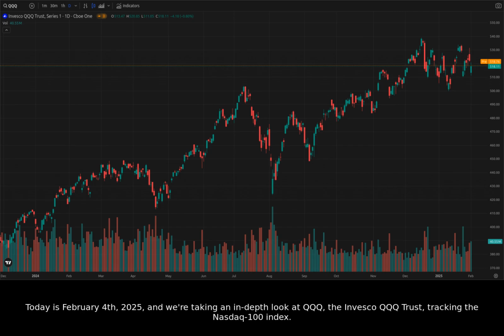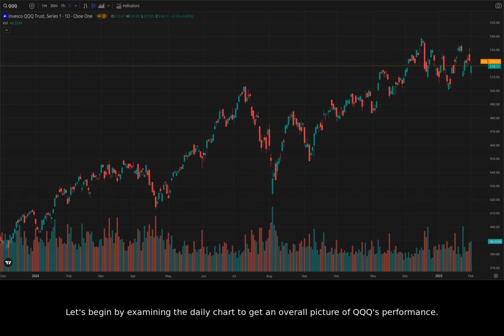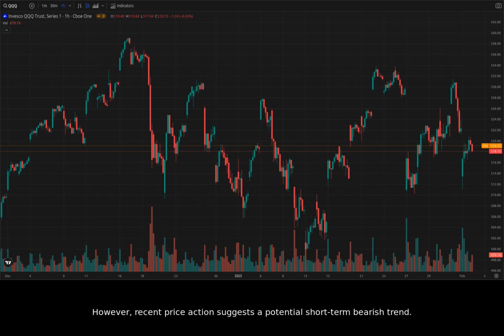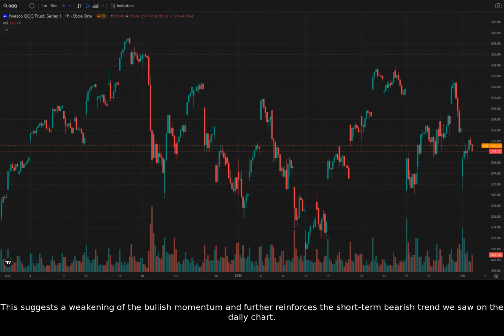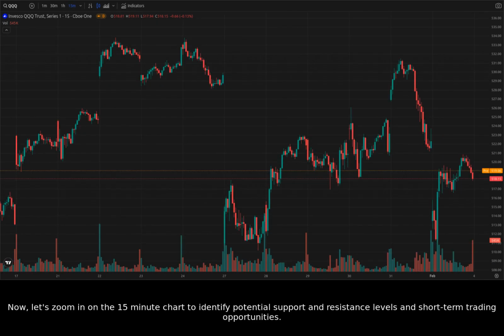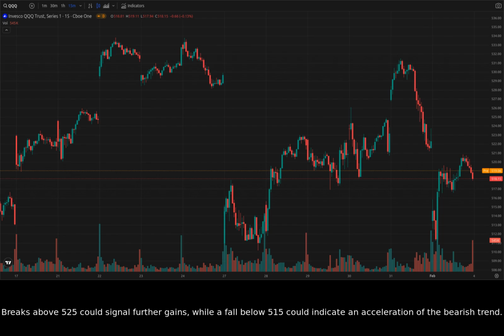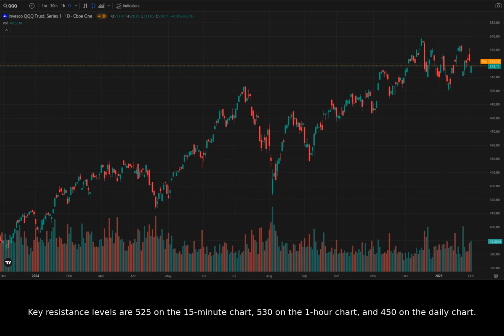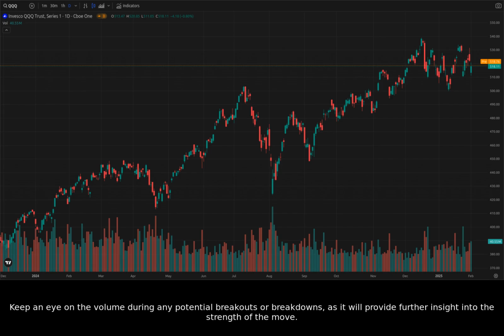QQQ Stock Market Analysis: News & Charts Deep Dive - February 04, 2025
In today's video, we delve into a comprehensive analysis of the QQQ (Nasdaq) stock, combining current market events with a detailed examination of its chart performance.  We'll explore trends, reversals, support and resistance levels, and key price points to watch for both short-term and long-term trading strategies. This in-depth look will help you understand how current news and economic events correlate with price movements, providing you with a more informed approach to QQQ trading. February's market volatility presents both opportunities and challenges, so let's break down the QQQ's behavior and determine if it warrants a bullish or bearish outlook and when.